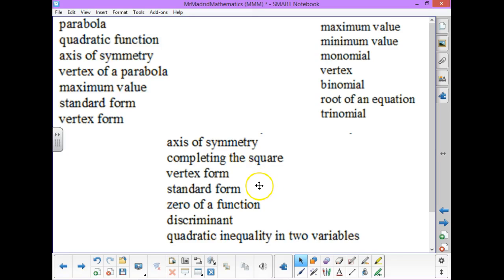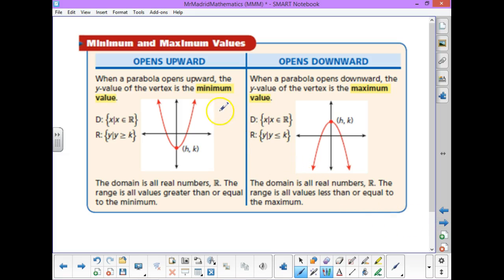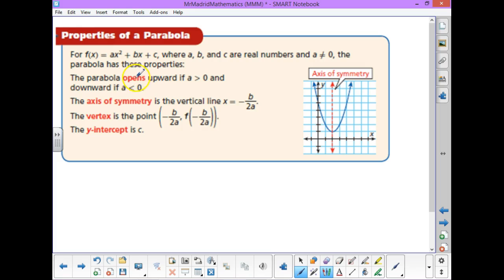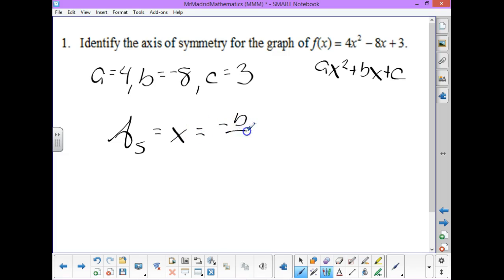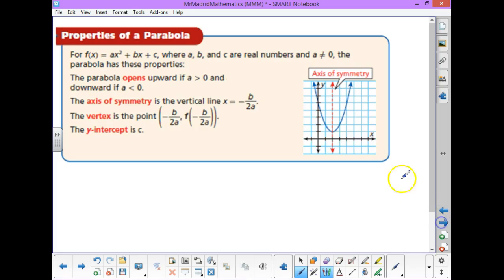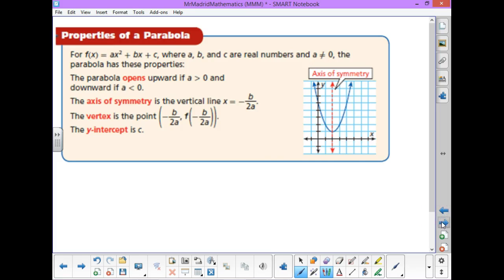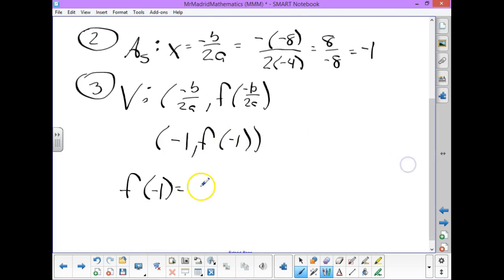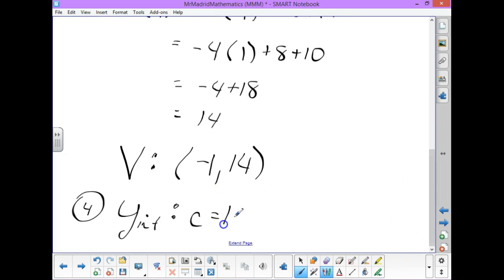PROPERTIES OF QUADRATIC FUNCTIONS IN STANDARD FORM 11.13